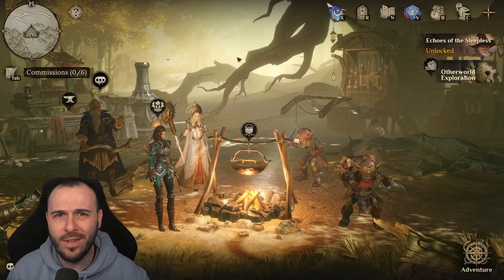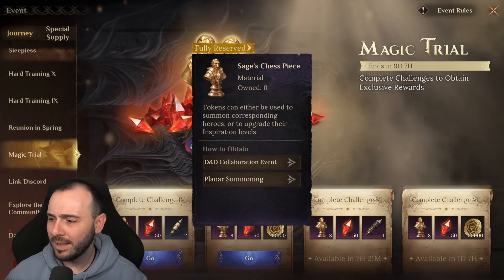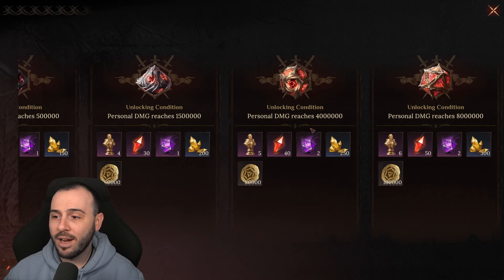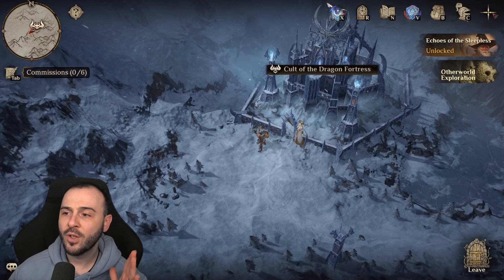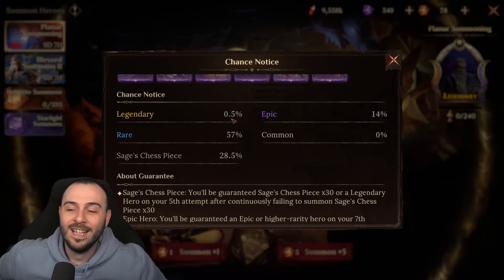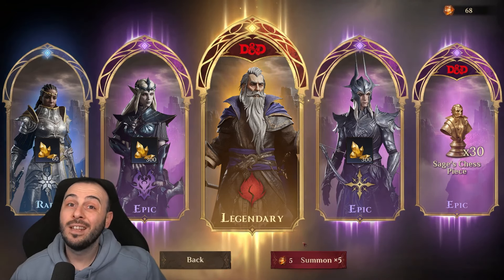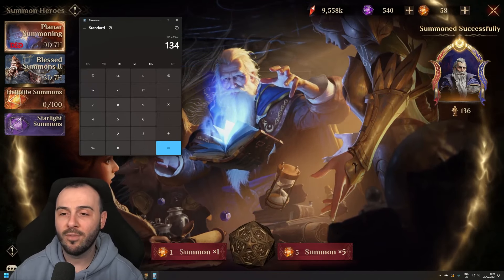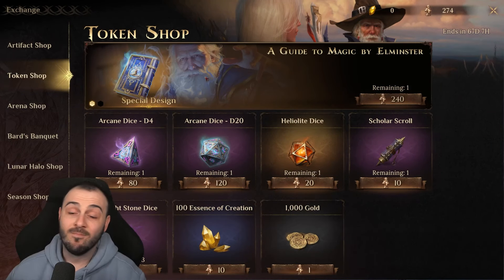🔥GET Elminster For FREE Or Very CHEAP!! D&D Legends In Dragonheir: Silent Gods